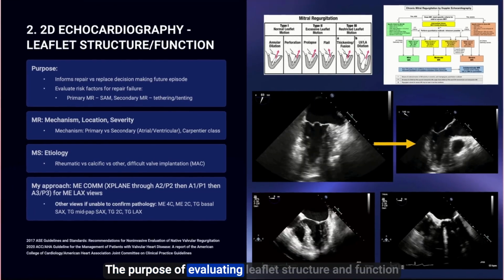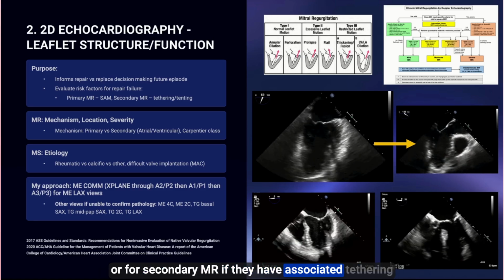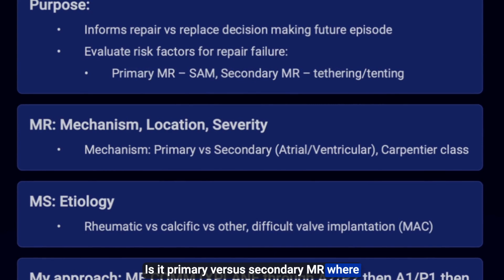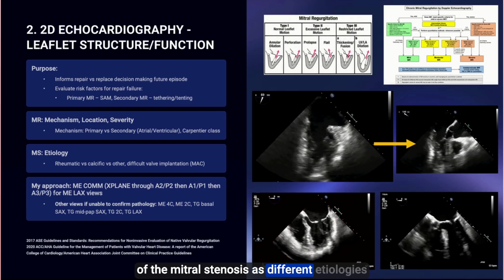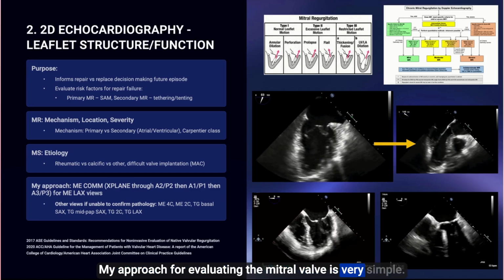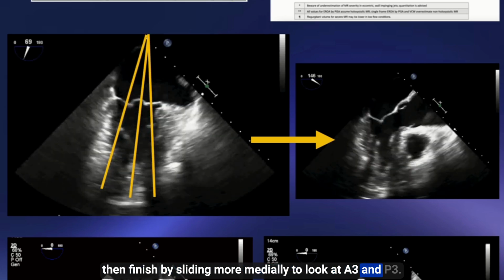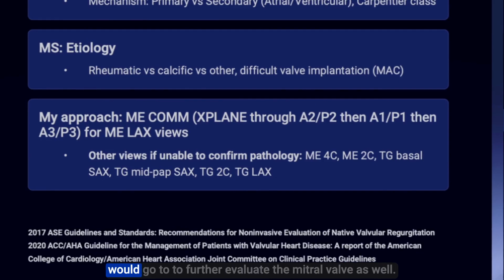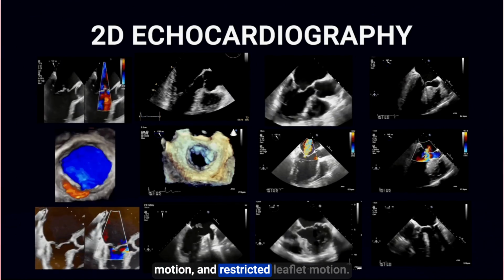How to Evaluate Mitral Valve Leaflet Structure and Function (Transesophageal Echocardiography)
Walk away from every MR/MV case with mechanism, location, severity.

Learn the ME Commissural XPlane sweep that pinpoints A-P pathology, Carpentier class, and flags SAM or tethering factors that make or break repair versus replacement.